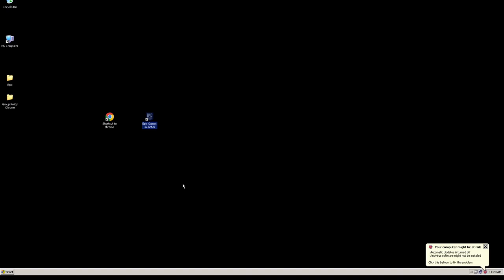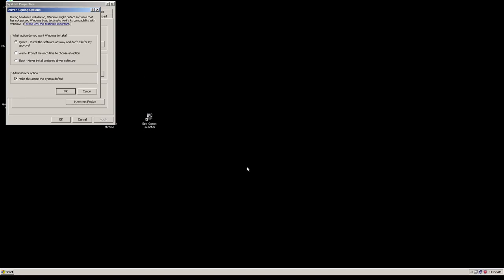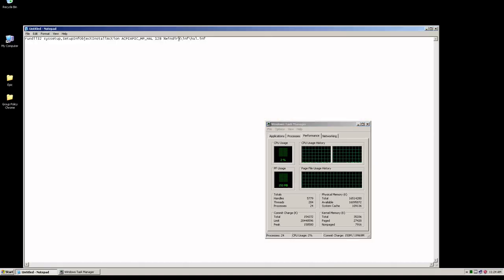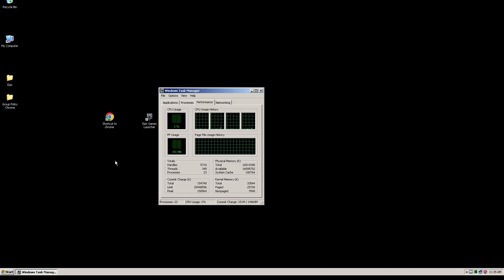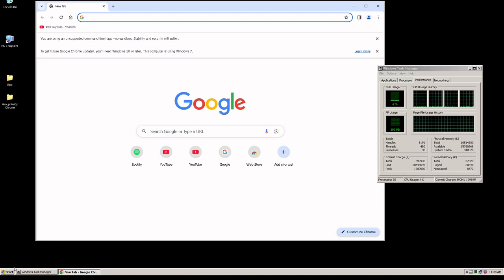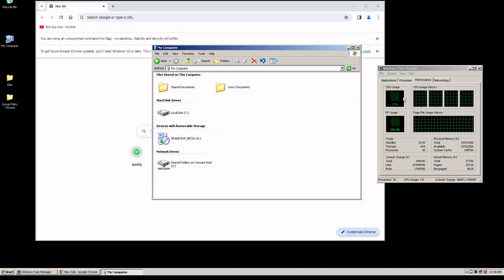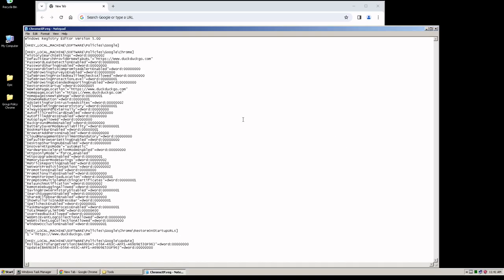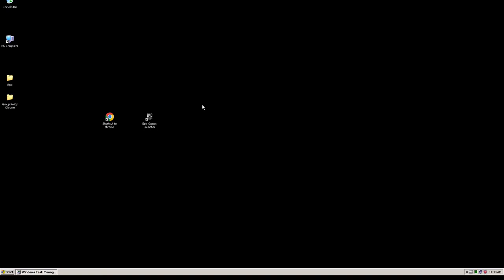Windows XP - OneCoreAPI Multi-Core Processor Mod and GraniteXP Update!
A quick video on Granite XP Progress, Additional Configuration, and a quick How-to on adding Multi-Core support to windows XP.

Command is in WIKI.. (YT Flagged the video for it)